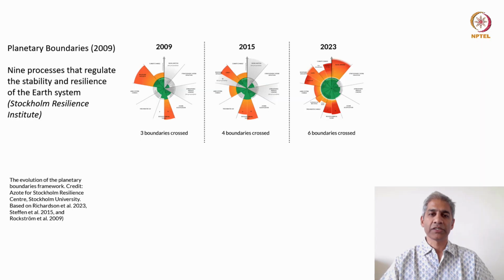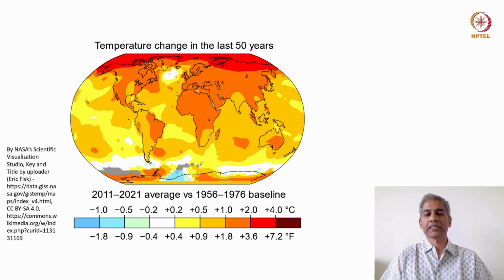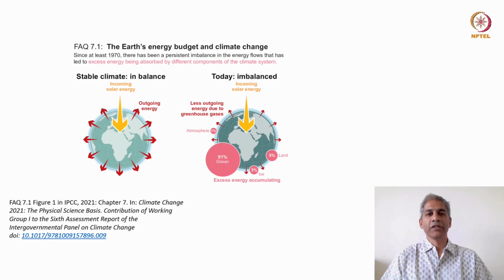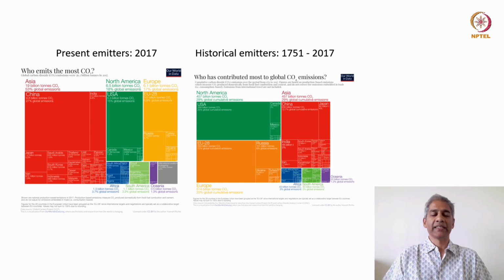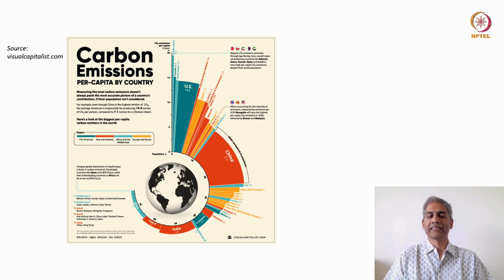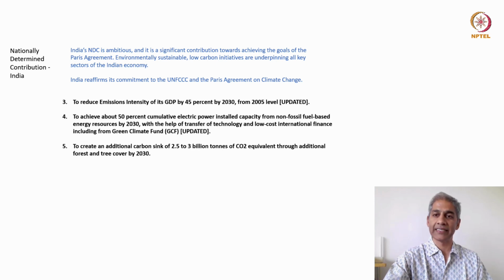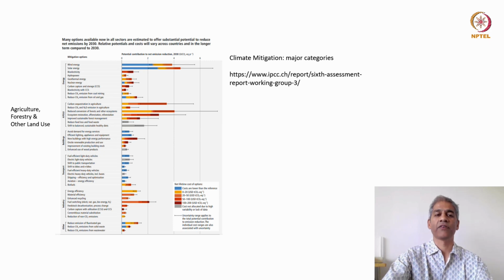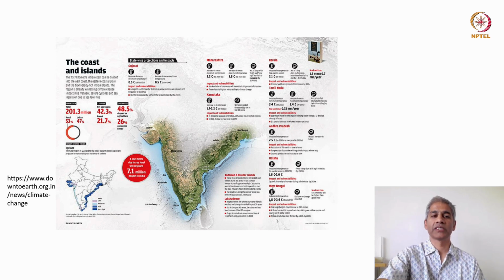W11L56_Biology and Climate Change - Part 2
This lecture will take you on a journey of climate change over past 50 years. You will learn about varied sources of carbon emissions and key assessments by the IPCC, UNFCCC, and the critical discussions at COP events. Prepare to delve into the heat effects, vulnerability scales, and the profound impact on our world's future.